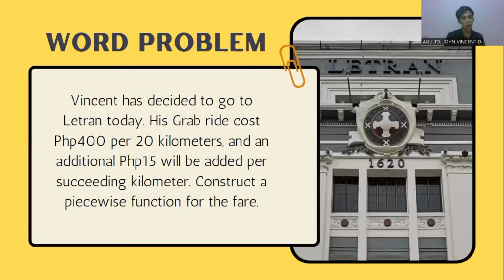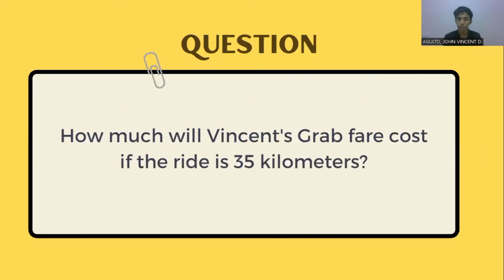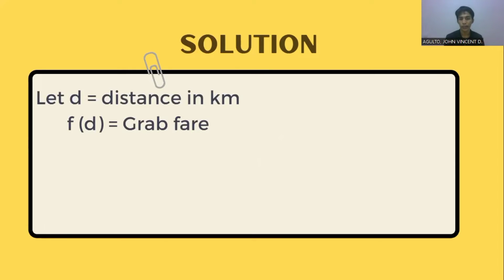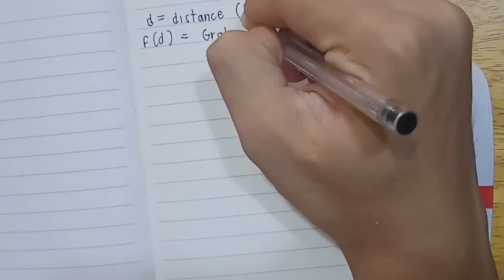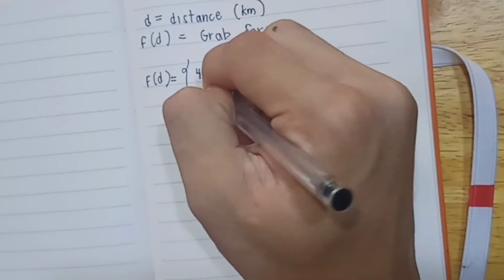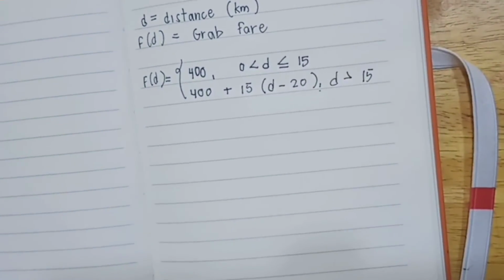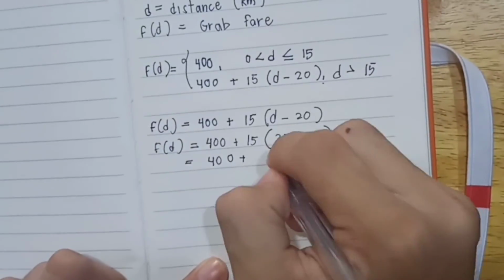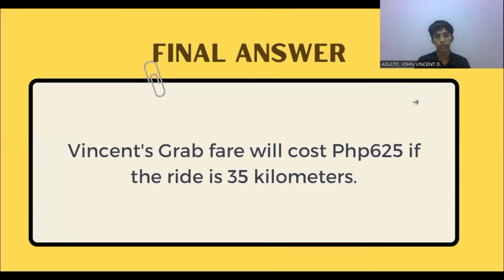Piecewise Functions | John Vincent Agulto